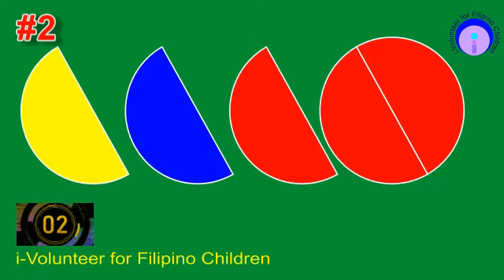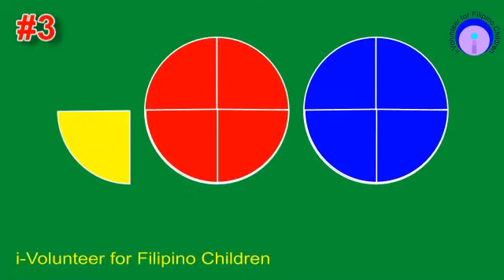pr2 2021 200 02 decimal equiv 02